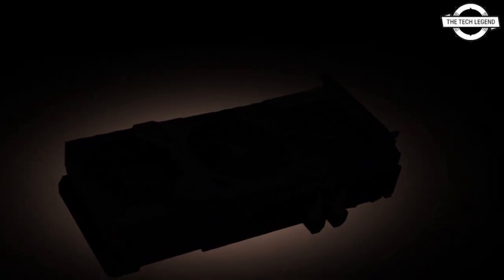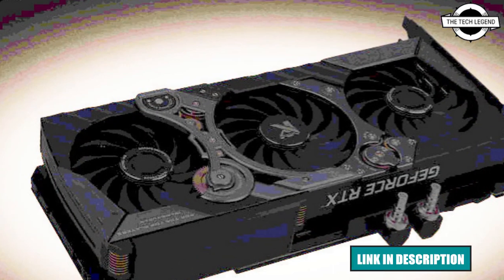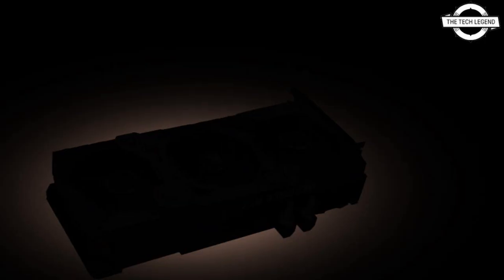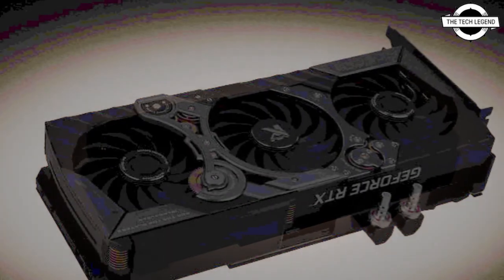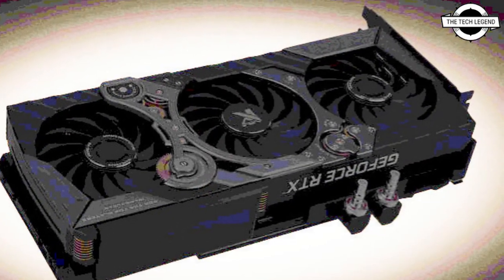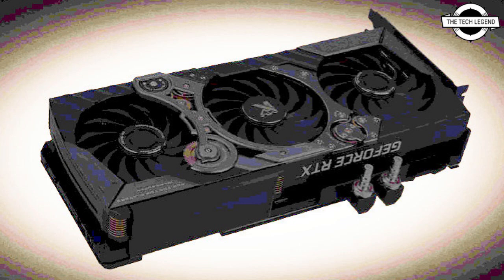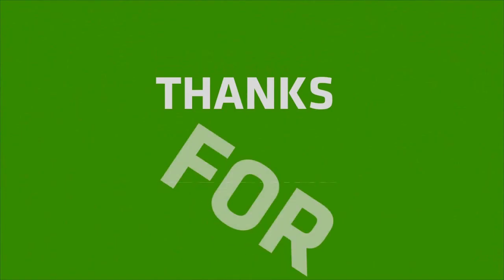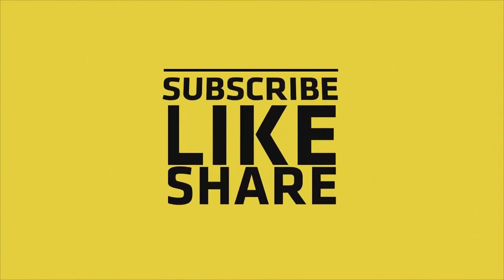COLORFUL GeForce RTX 3090 iGAME KUDAN Flagship Graphics Card Teased | All Spec, Features And More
Similar Products :-
Colorful Korea has made a mistake by sharing a teaser of its upcoming graphics card. This original teaser (attached later in this post) only shows a contour of the graphics card. In fact, the Facebook post features no details on the graphics card whatsoever. Clearly, this wouldn’t be material for an article if not for QuazarZone forum members who discovered that a simple contrast and exposure modification reveals the full design of the card. Normally, manufacturers are more careful not to spoil the whole teasing campaign, but in this case, it failed due to a simple mistake. Unsurprisingly, the RTX 3090 KUDAN features a massive triple-slot (or maybe quad?) design with as many as three fans. Like most KUDAN models, also this card comes with a hybrid cooling design, which means it can be used without or with the liquid cooling loop attached. The KUDAN also has a large screen, similar to its Vulcan series. However, this begs a question where are the power connectors. Right under the screen (which rotates by 90-degree angle for vertically mounted GPU, there is clearly room for three 8-pin power connectors. Noted, this just our speculation, this has not been confirmed with Colorful. No further details are available at this moment, but we were actually approached by Colorful recently regarding this model. We were told it should come out later this month. Do not expect to find one in a store though, KUDAN is China-exclusive and ultra-limited series, usually acting as Colorful’s marketing product.